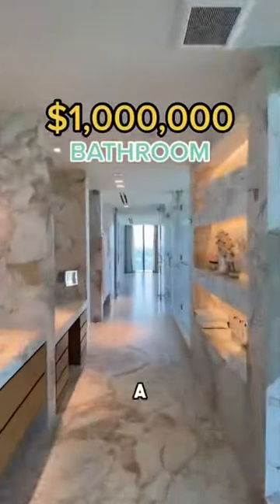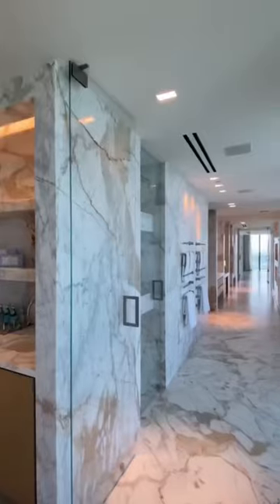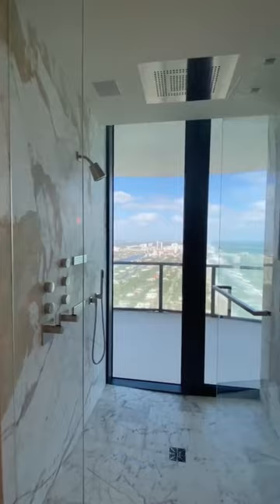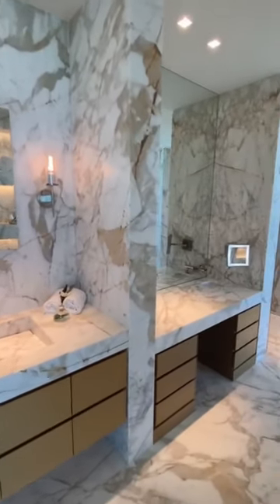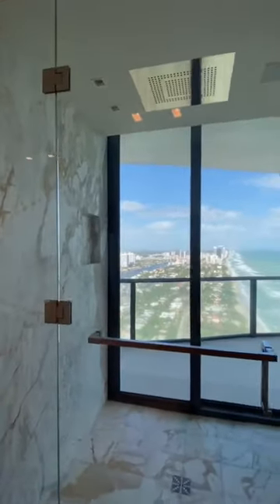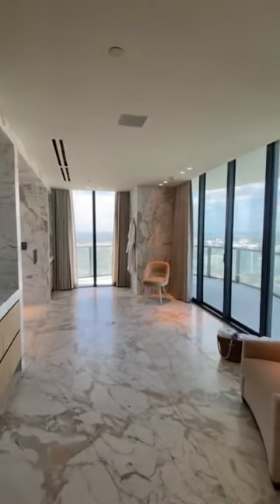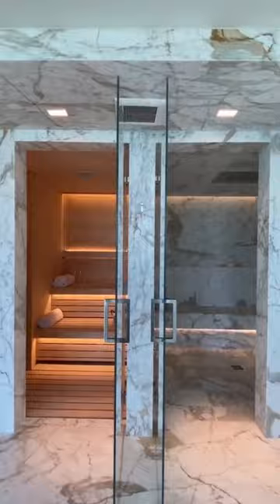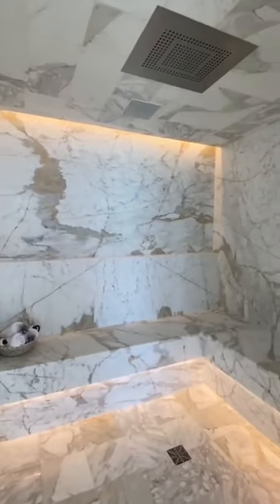The $1,000,000 Bathroom.